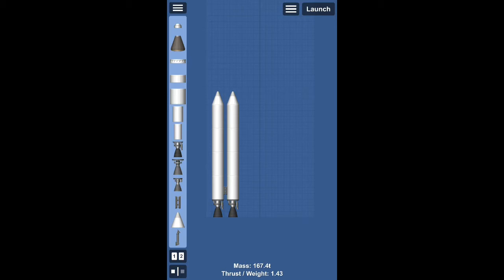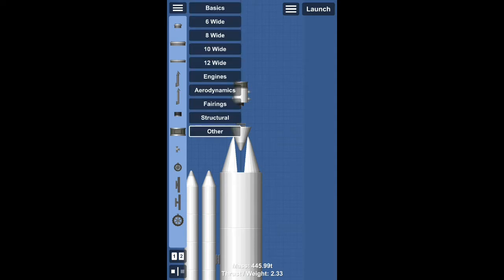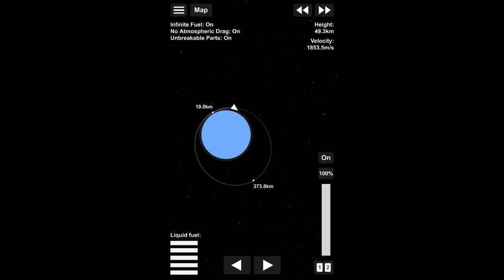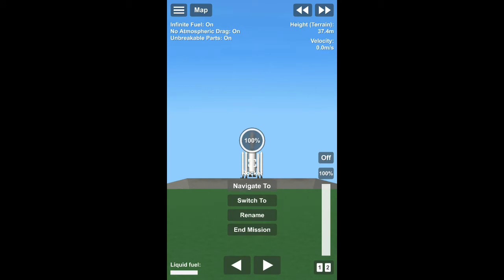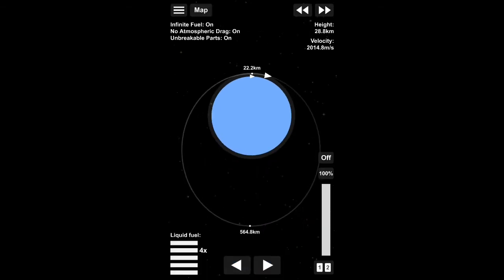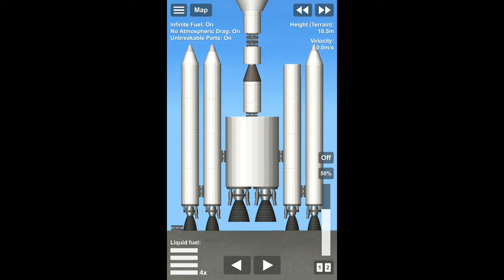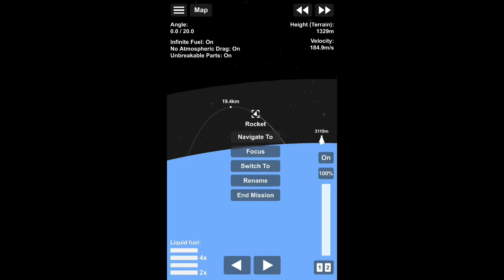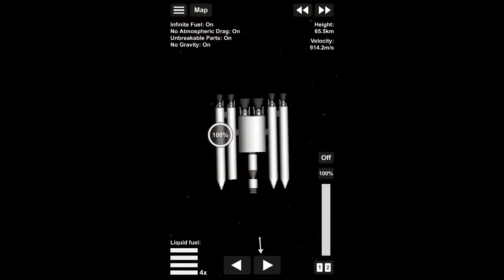How to build satellite